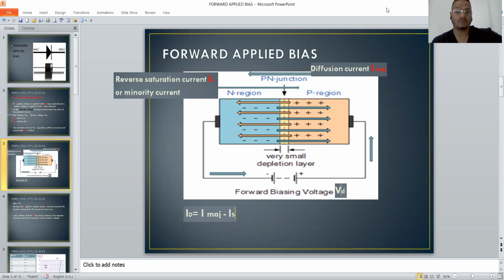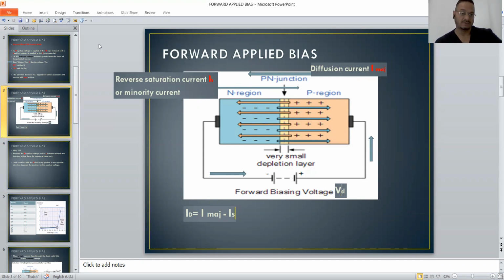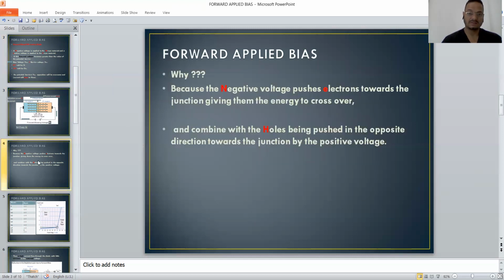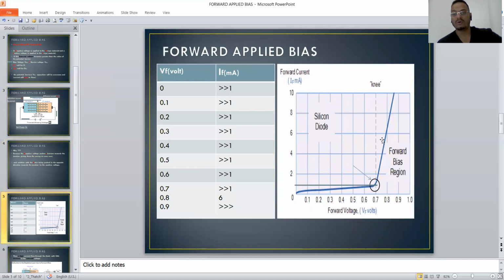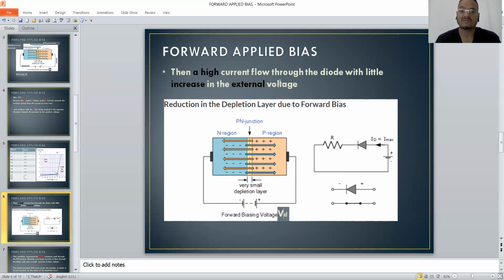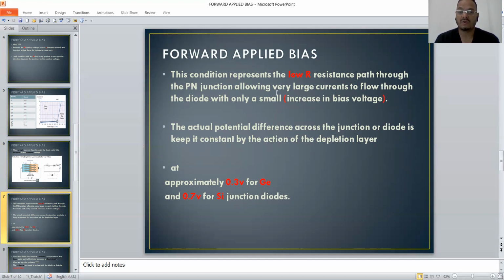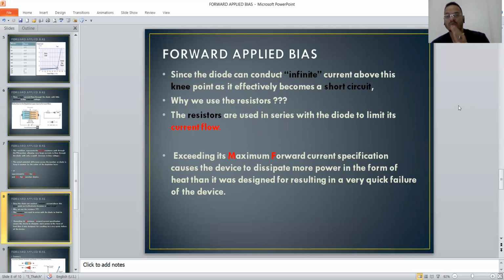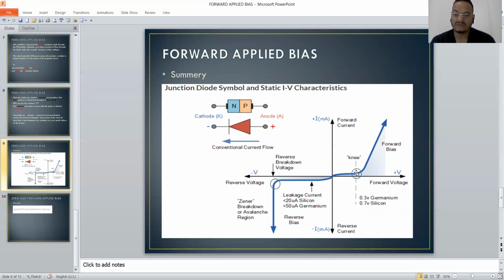THE FORWARD APPLIED BIAS